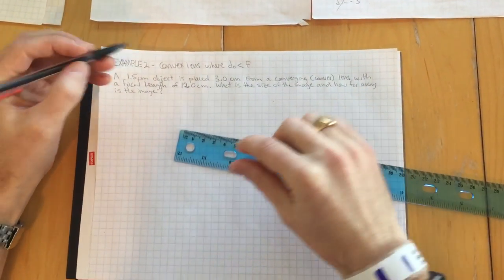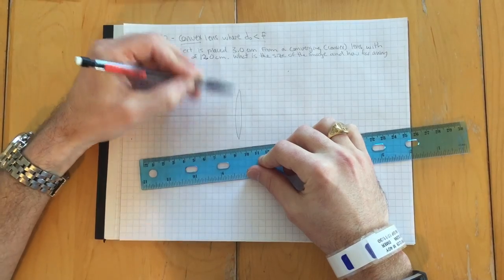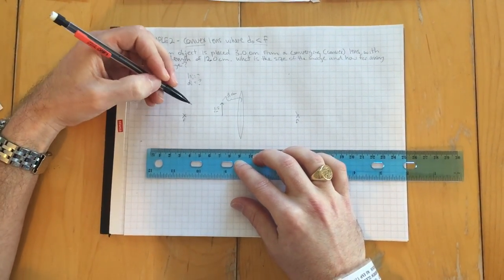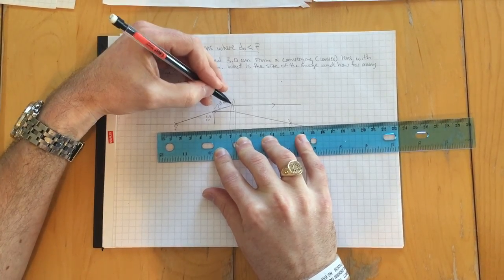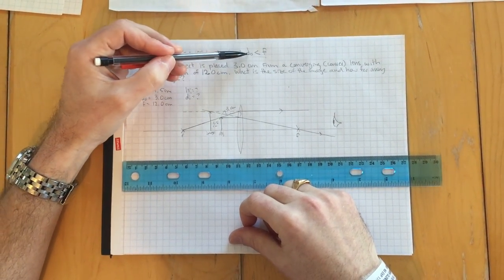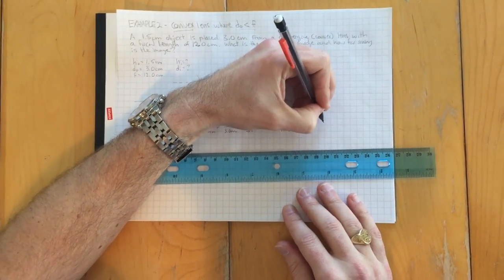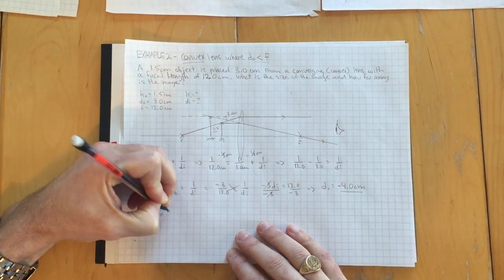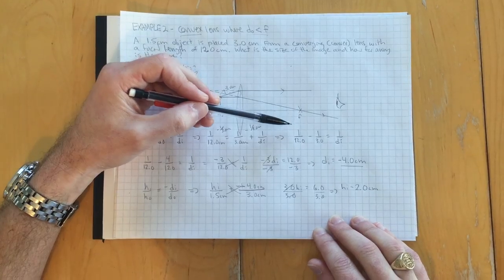Thin lens equation and lens diagram drawing example 2 convex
A little better but still utilitarian only. This very rough example show how to use the thin lens equation and draw a lens diagram for a convex lens when the distance to the object is less than the focal length, like how you use a magnifying glass. I tried to address any mistakes I made in example 1 but also misspoke again in this video calling the lens at one point a diverging lens and said it's like when you burn any which it isn't. You hold the magnifying glass in a similar way but the optical situation is quite different. The sun is the object at basically infinite distance so the focal length and the image distance become the same. I'll do it on the board when I'm back.